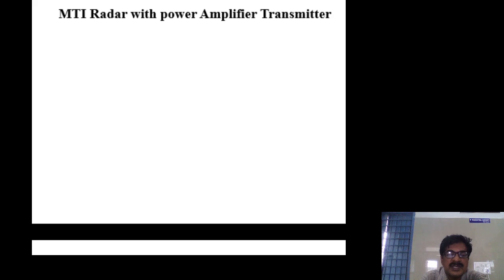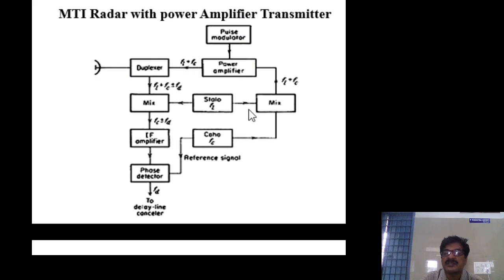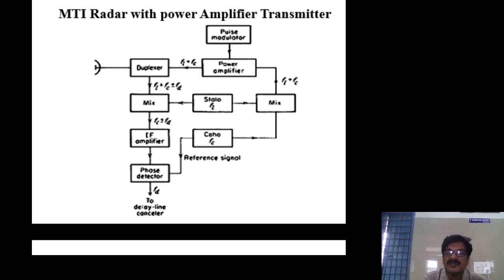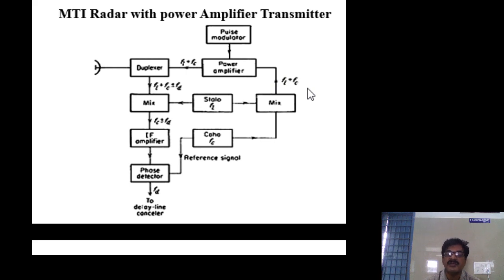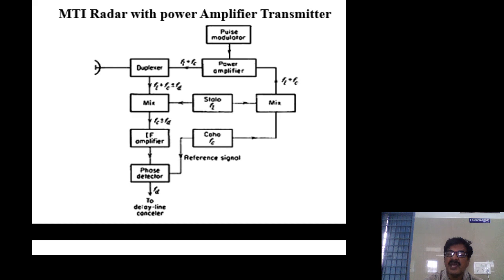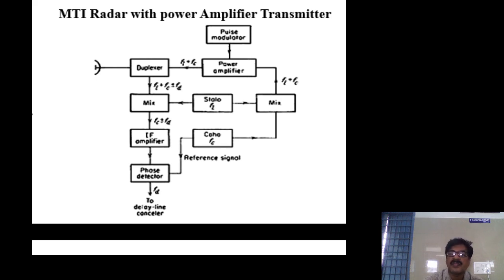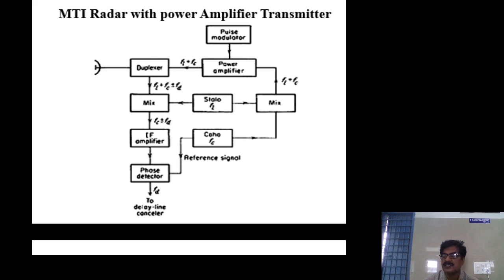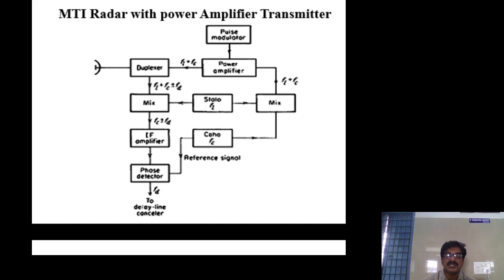RS UNIT 3 TOPIC 2 MTI with ampli